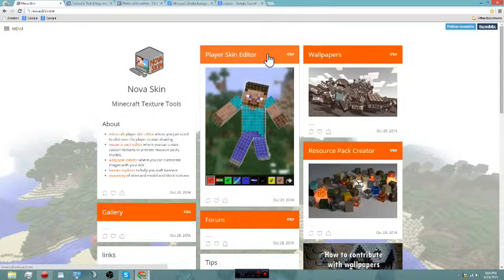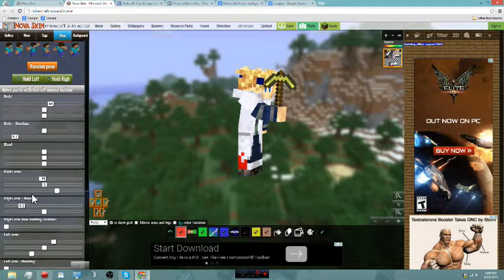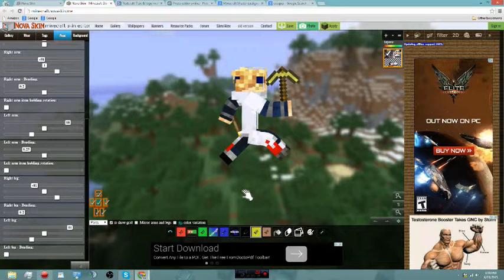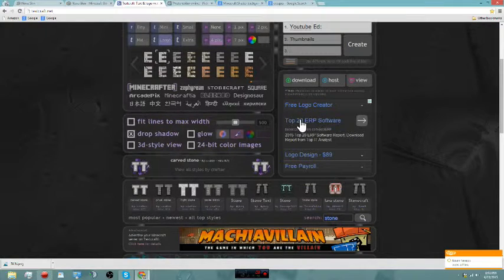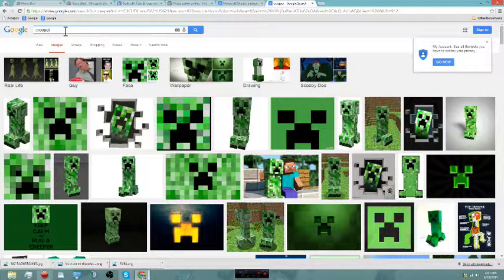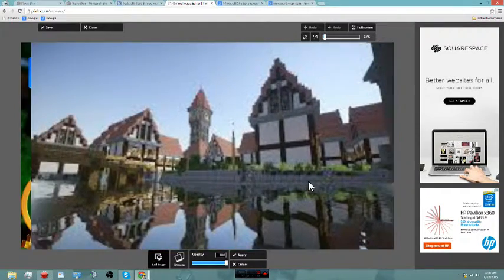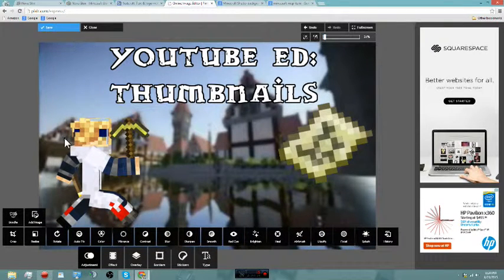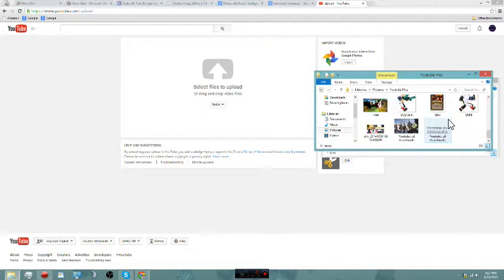YouTube Ed: Thumbnails! (The video covers)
Hey guys! Today I will be showing you guys how I make my thumbnails.